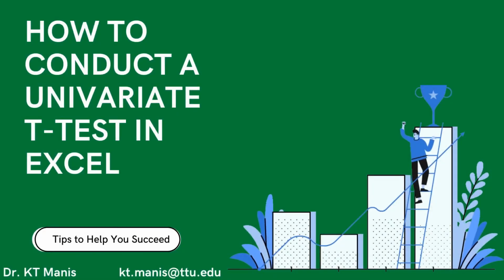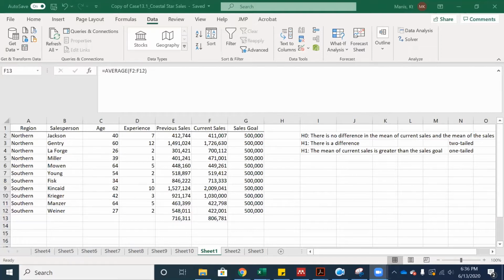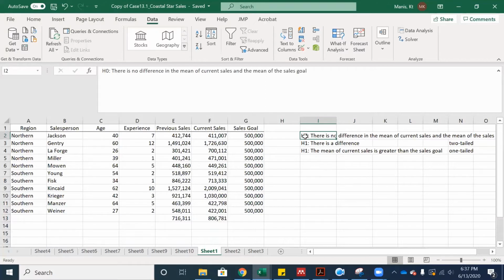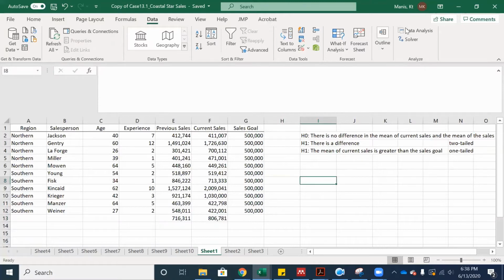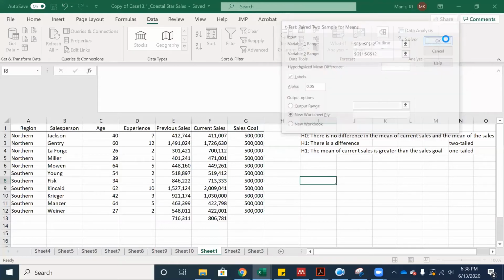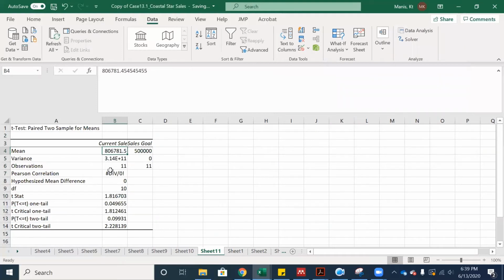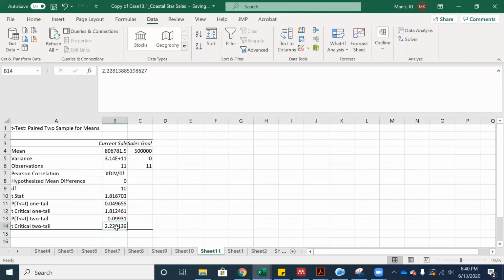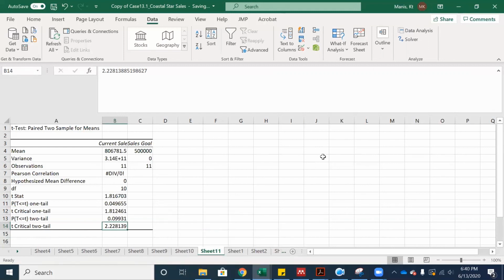How to conduct a univariate t-test in Excel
This video shows how to conduct a univariate t-test in Excel using a small data set - Coastal Star Sales Data